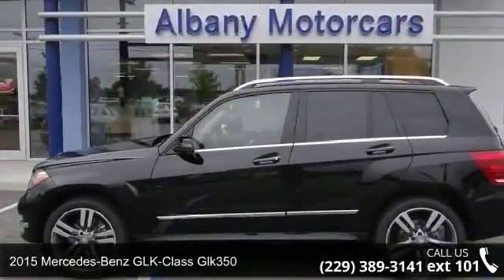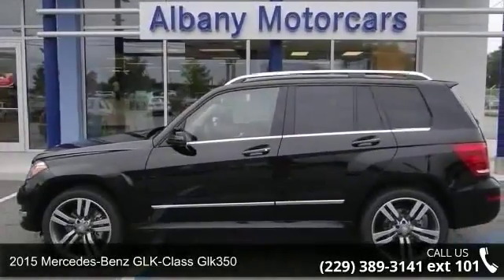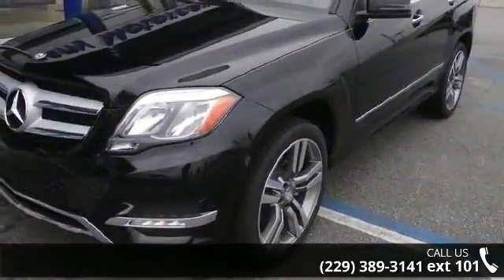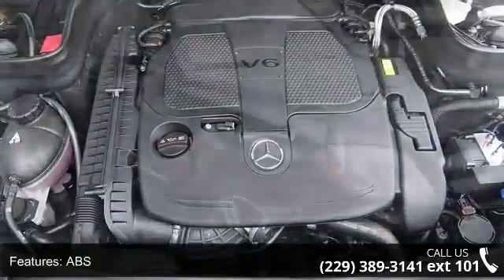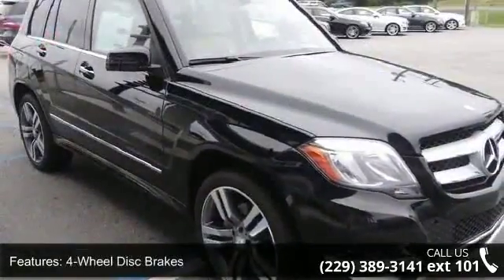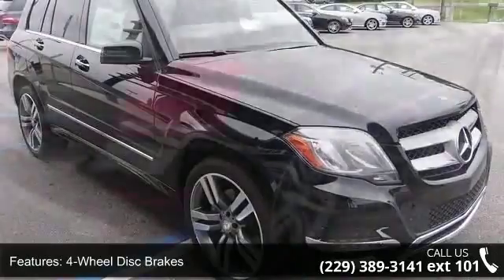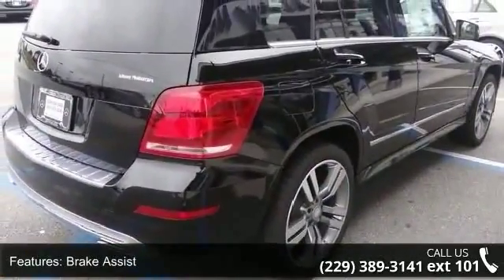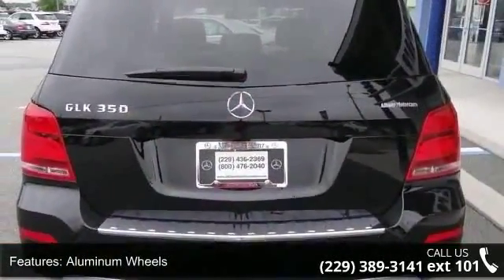2015 Mercedes Benz GLK Class GLK350 Albany Motorcars 360p 2